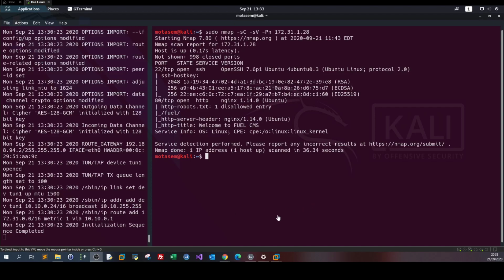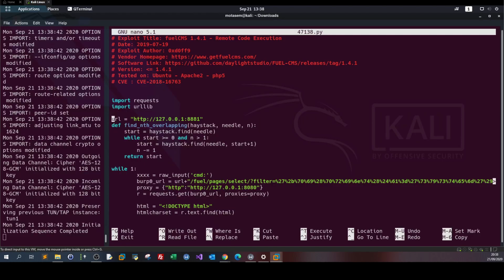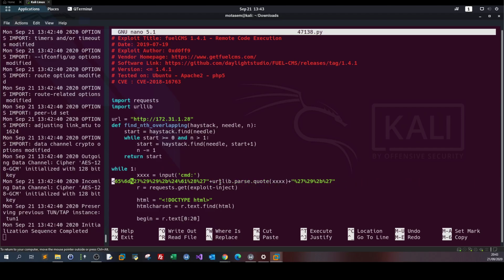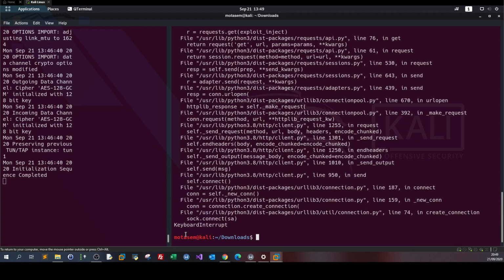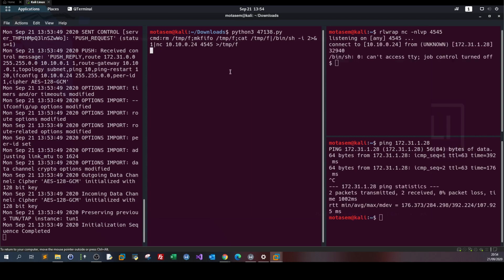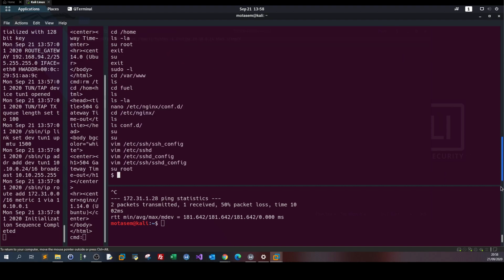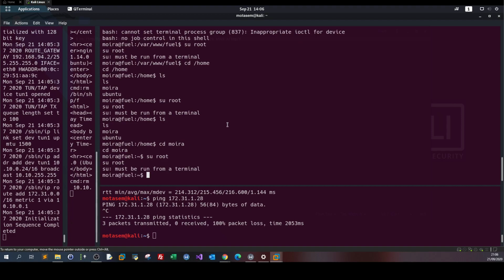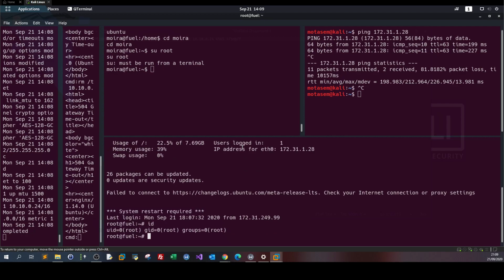Python Training | Cyberseclabs Fuel Walkthrough